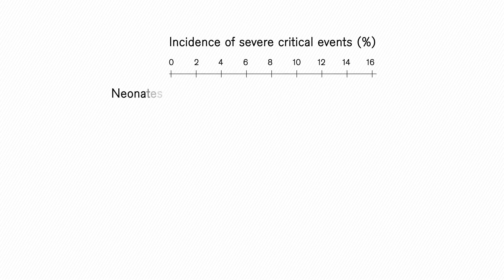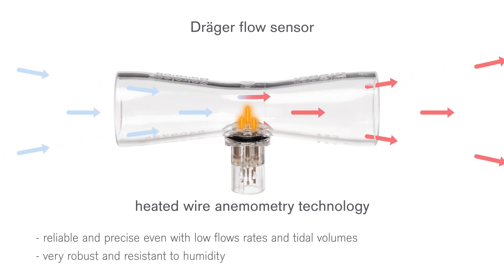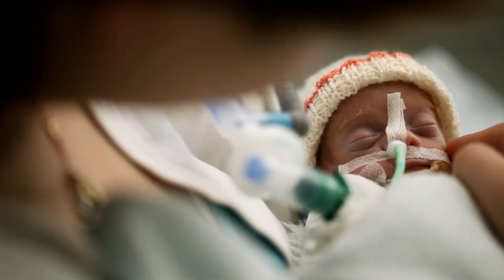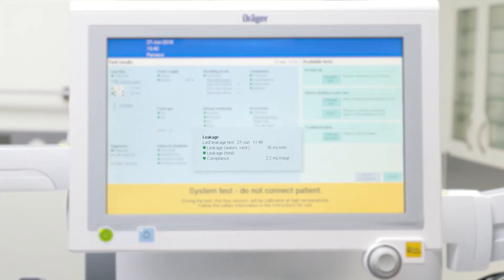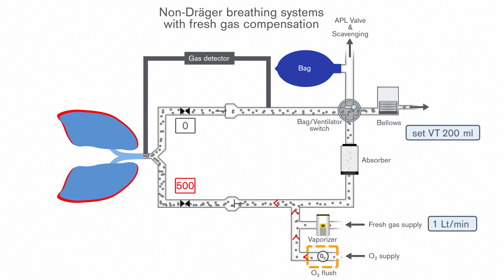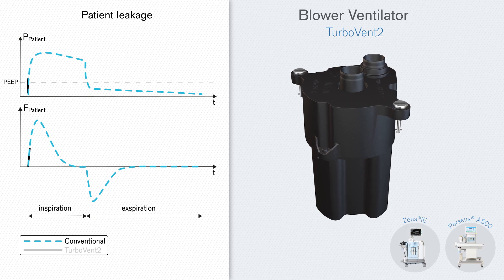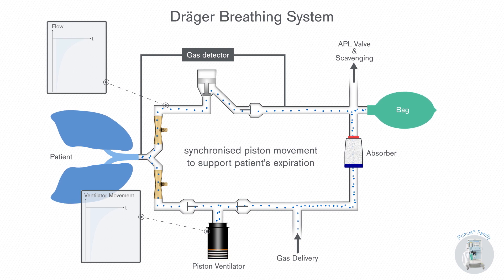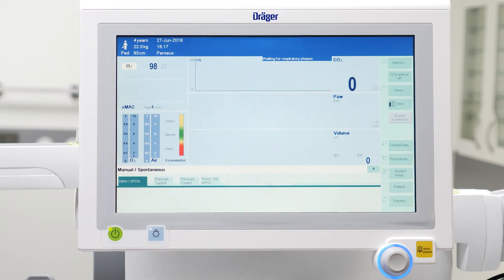Lung protective ventilation of paediatric patients during general anaesthesia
Particular challenges of anaesthetising newborns, infants and young children is reflected in the higher perioperative mortality of paediatric patients compared to adults.The anaesthesia-related mortality of children is currently estimated higher than of adults. The incidence of intraoperative cardiac arrests is 1:10,000, and respiratory causes are responsible for about a third of these paediatric mortalities. The pitfalls and risks for small children and especially newborns were recently confirmed in the APRICOT study, which analysed a total of 31,000 anaesthetic procedures in around 30,000 children treated in 261 centres across 33 European countries.